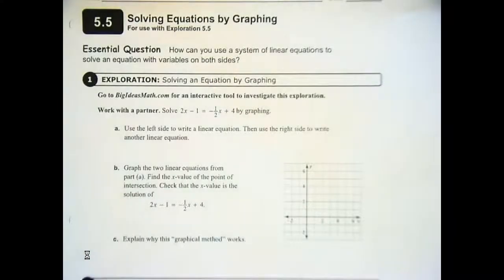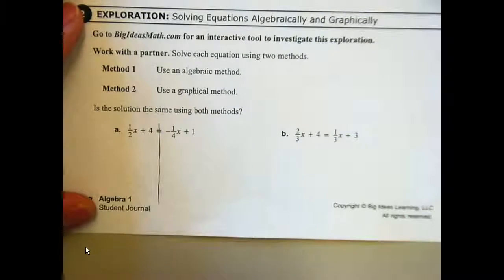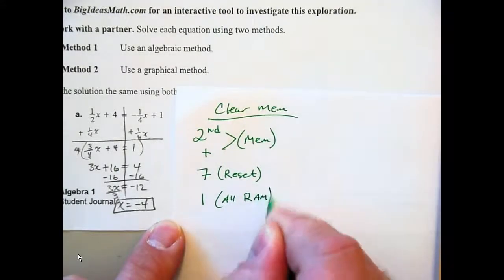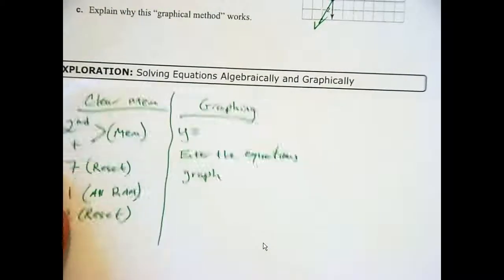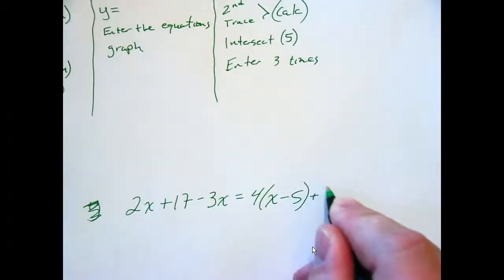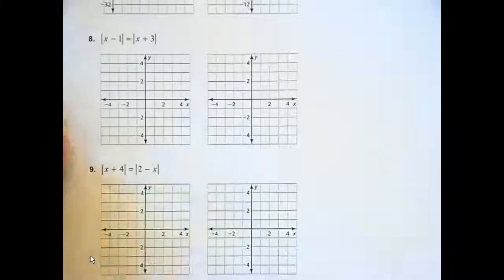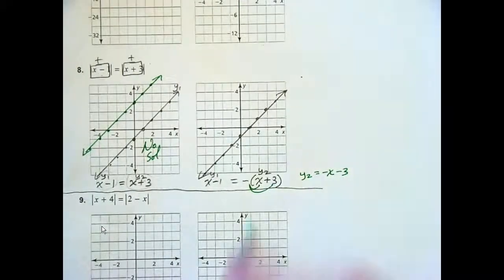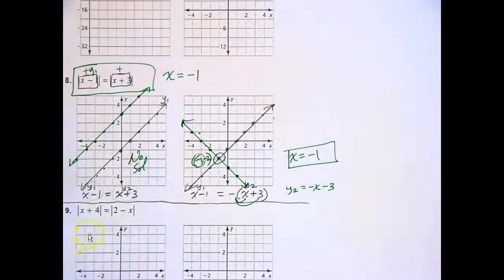BID Alg 5.5, Solving Equations by Graphing